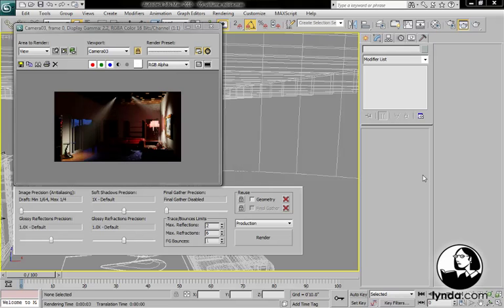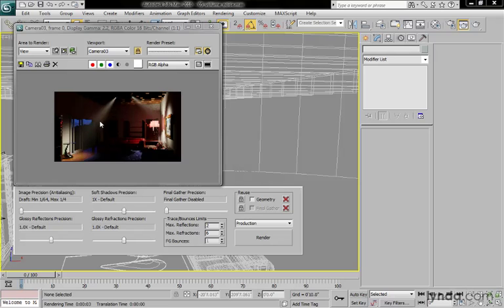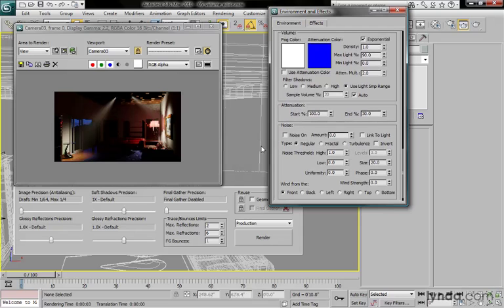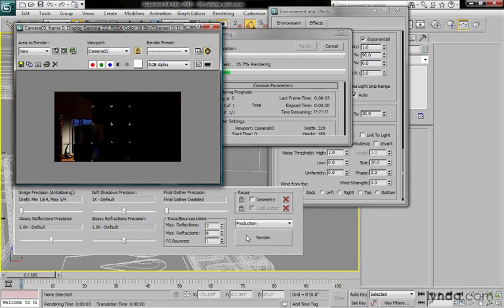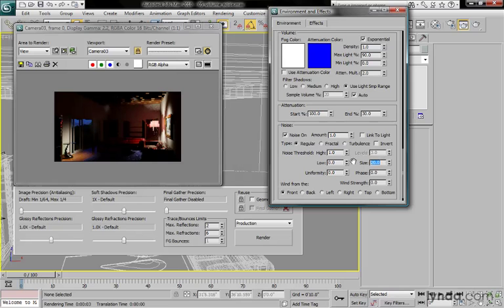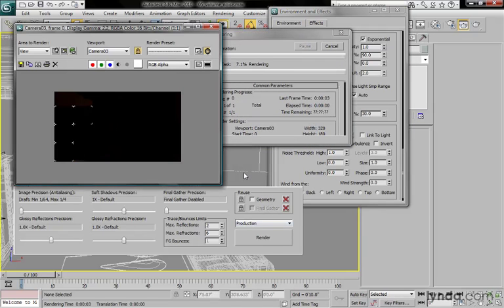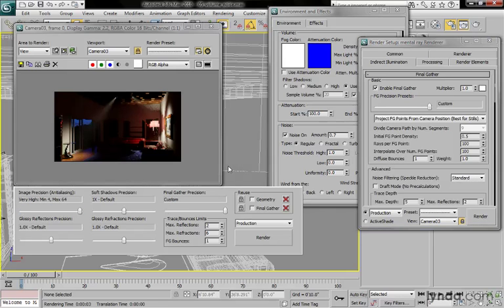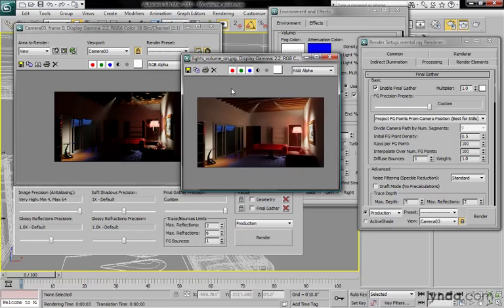17 05. Incorporació de soroll a la llum volumétrica